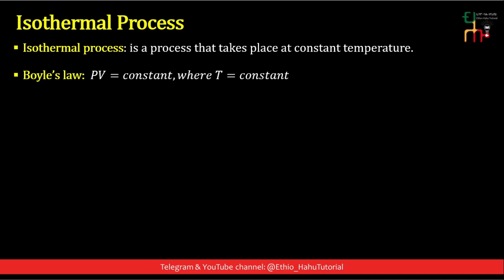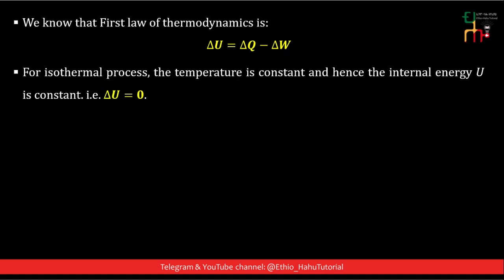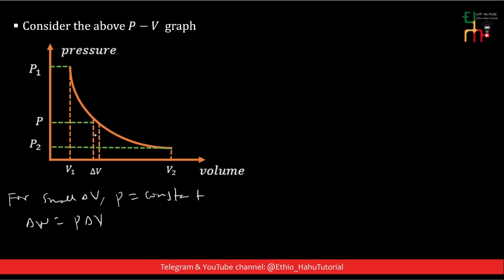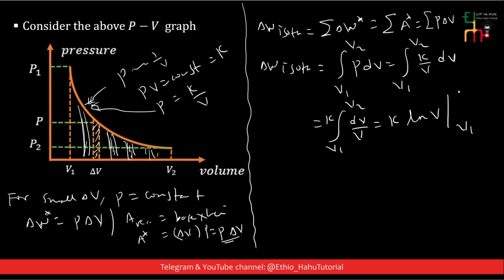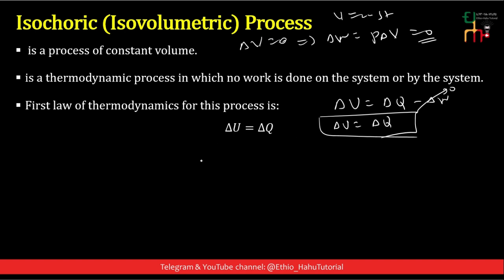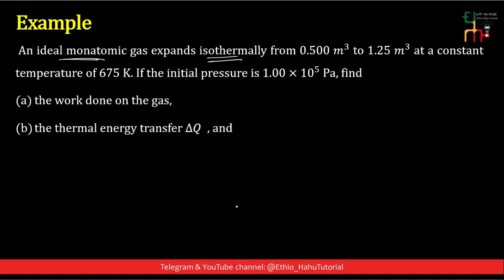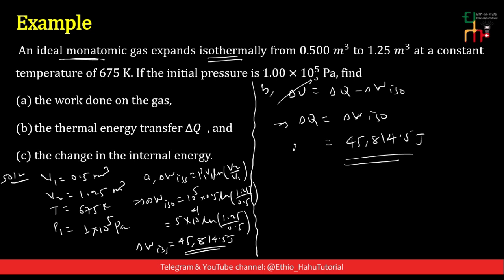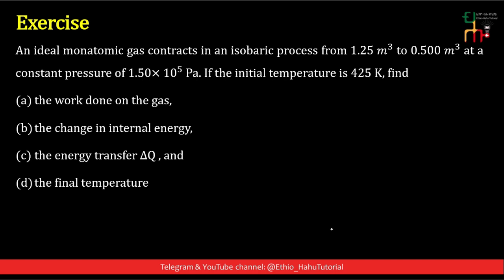Thermodynamic Processes| Isothermal, Isochoric, Isobaric and Adiabatic Processes.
Heat is a form of energy transferred from one point to the other as a result of temperature difference. It is transferred by conduction, convection, and radiation.

Conduction occurs when heat energy moves through a material as a result of collisions between the molecules of the material due to temperature differences.

Convection occurs when heat moves through a material as a result of the actual motion of the molecules of the material through a large distance. There are two types of convection: natural/free convection and forced convection.
Natural/free convection occurs as a result of density differences of the molecules of a fluid.

Heat transfer using electromagnetic force is called radiation or thermal radiation.

The specific heat capacity of a substance is the quantity of heat required to change the temperature of unit mass of the substance by 1℃. The heat capacity of a body is the quantity of heat required to raise the temperature of the whole body by 1℃. The heat of fusion (𝐻_𝑓) of a crystalline solid is the quantity of heat required to melt a unit mass of the solid at constant temperature. The heat of vaporization (𝐻_𝑣) of a liquid is the quantity of heat required to convert a unit mass of the liquid to steam at constant temperature. Calorimetry helps determine the amount of heat exchanged between a system and its surroundings.

The first law of thermodynamics is another energy conservation law that relates changes in internal energy (the energy associated with the position and motion of all the molecules of a system) to energy transfers due to heat and work. There are two ways energy can be transferred between a system and its surrounding environment: one by doing work, that requires a macroscopic displacement of an object through the application of a force, and the other
by a direct exchange of energy across the system boundary, often by heat.

Internal energy of an ideal gas is purely equal to the kinetic energy of the molecules. It is directly proportional to the absolute temperature.
Isothermal process is a process that takes place at constant temperature.
Isochoric Process is a process takes place at constant volume.
Isobaric process is a process of constant pressure.
Adiabatic process in which no heat is added to a system or extracted from the system.